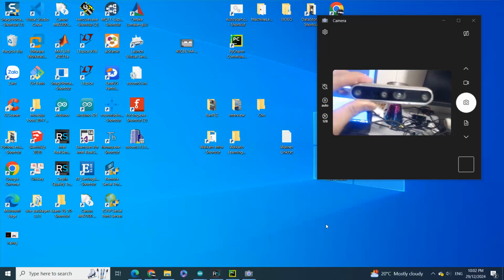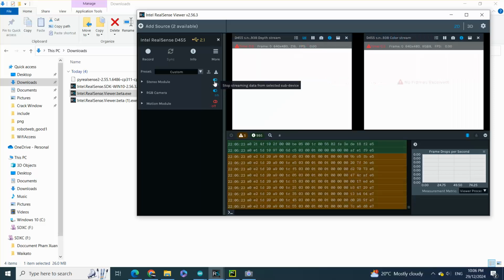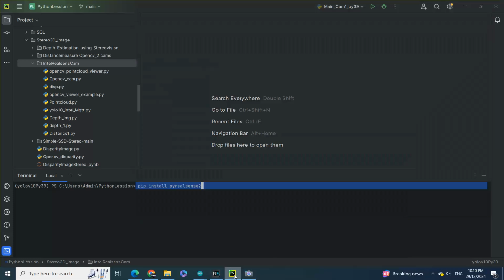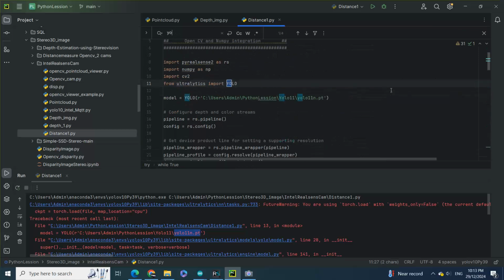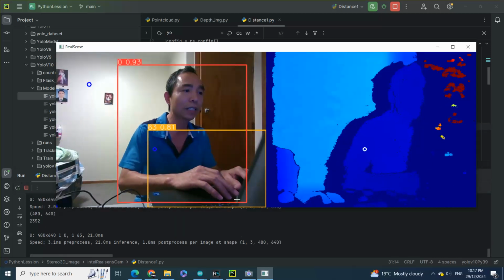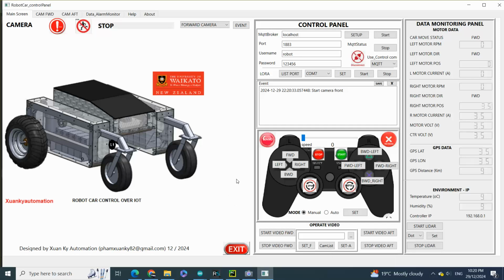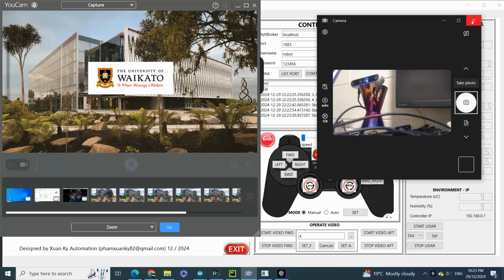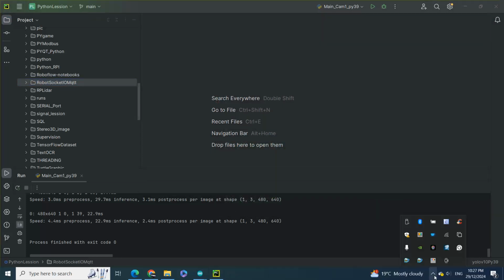How to use and start intel realsense camera D455 with Python and Yolo V10 or V11, dept image Camera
1. Download intel realsens viewer , it is considered like a camera server, collect data from camera ( RGB and Depth Camera) , Python or C++ will get data from here.
2. Install pyreal sense 2.    pip install pyrealsense2
3. I will share my test and project below you can try to learn it.